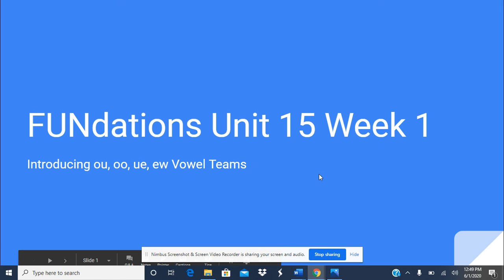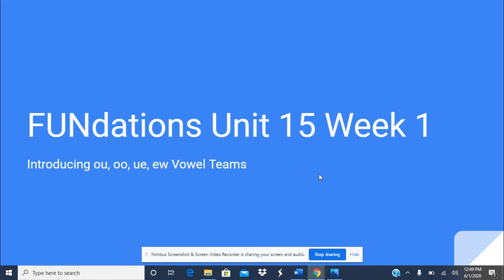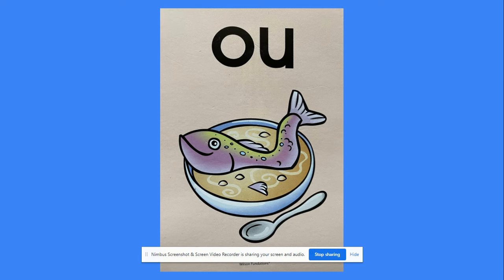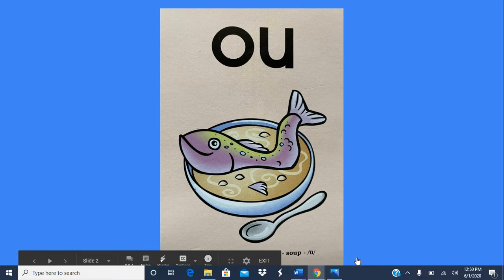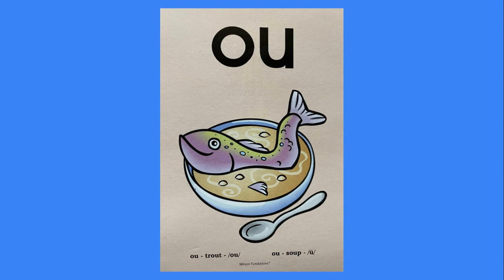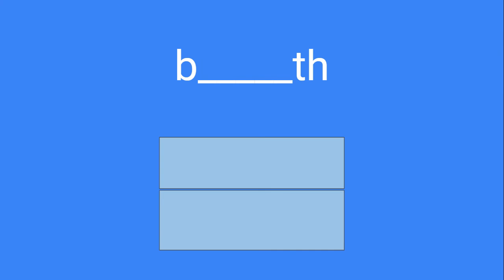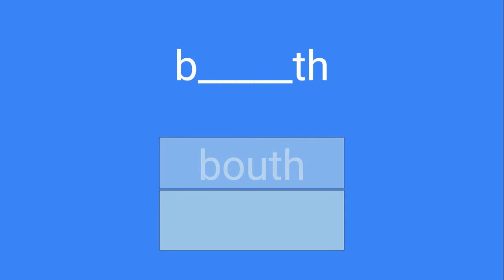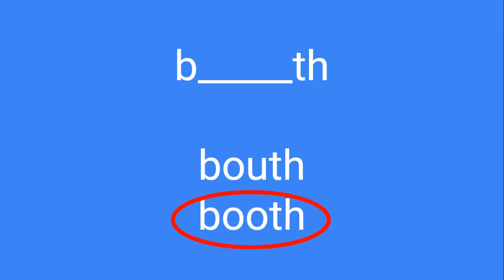FUNdations Unit 15 Week 1 Introductions